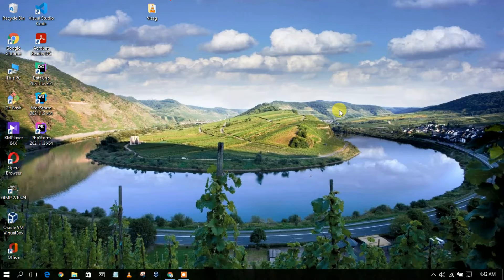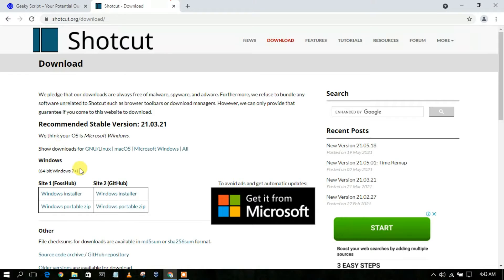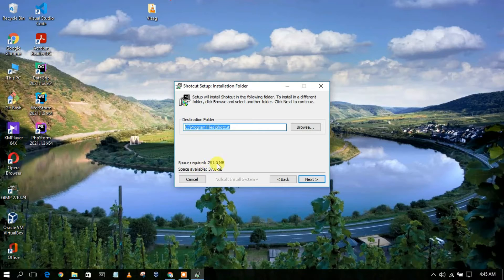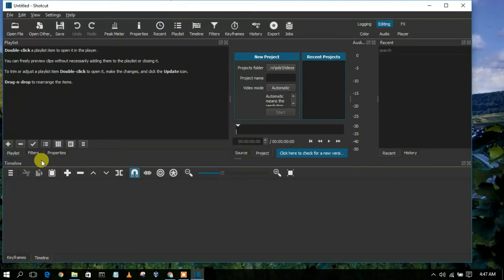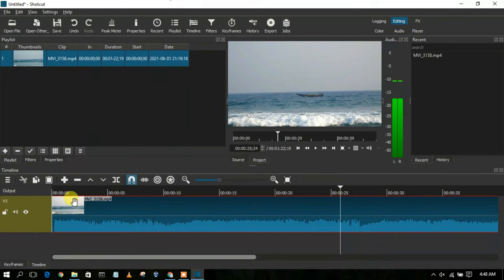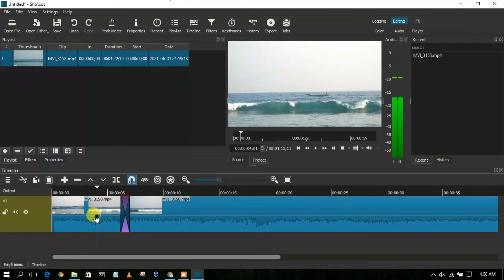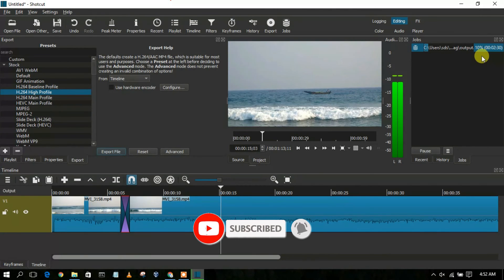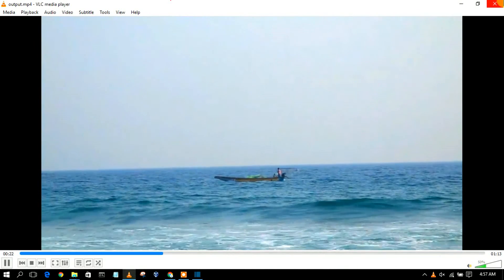How to Install Shotcut for windows 10 [ 2021 Update ] Complete Step by Step Guide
Hello Everyone! Today in this video I am going to step by step guide you How to install Shotcut Video Editor on Windows 10. Windows (64-bit).

So What is Shotcut?

Installing Shotcut is very easy. Just follow the following steps and there you go... So let's begin!

Step 1.  To install Shotcut first you just need to download .exe file from the following Link:

Step 2. After downloading Shotcut just run the .exe by double-clicking it.

Step 4. Now after the installation of the Shotcut in your Operating System just simply import a media file, as shown in the video! And then start editting for FREE!!

In my next video, I'm going to show you how to install VLC Media Player and to use it for recording your screen laptop, or desktop screen.

Topics addressed in this tutorial:
How To Download And Install Shotcut On Windows 10 64 bit OS
How to install the Shotcut on Windows 10
Install Shotcut on Windows 10
How to Install Shotcut and Get Started